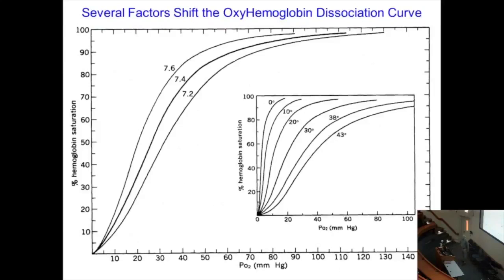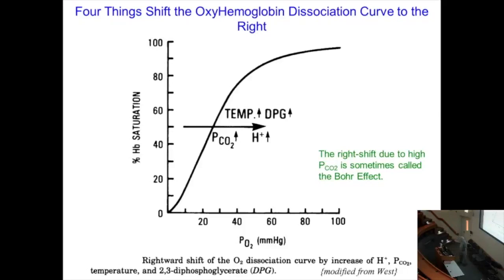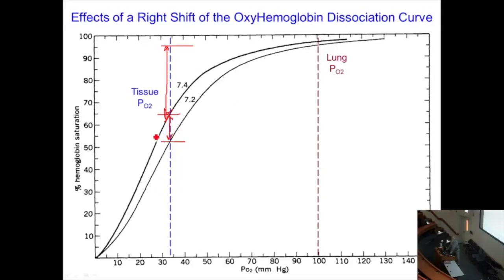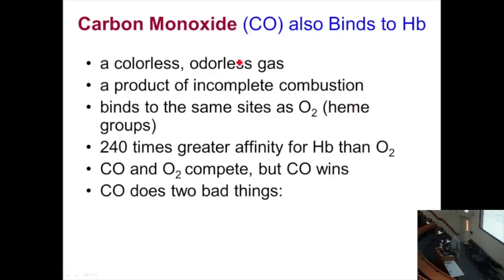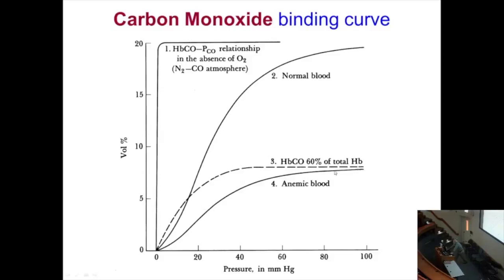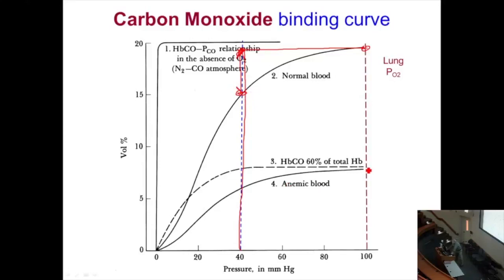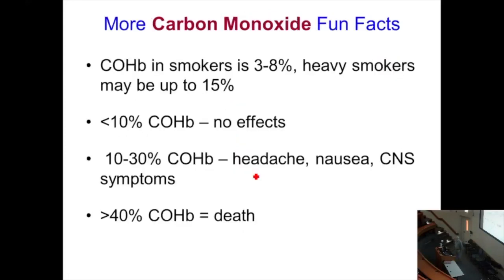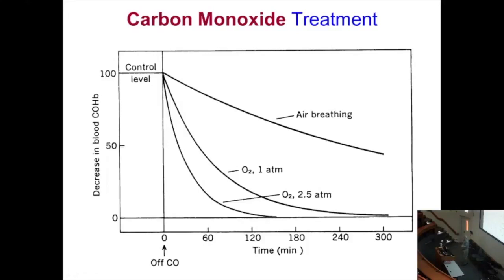BIOCH Things that Shift the Oxyhemoglobin Dissociation Curve